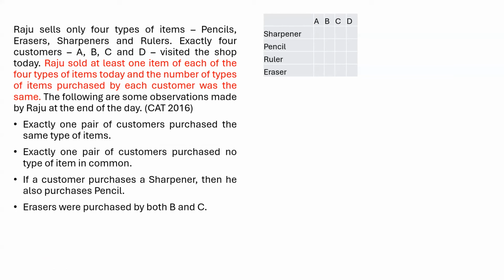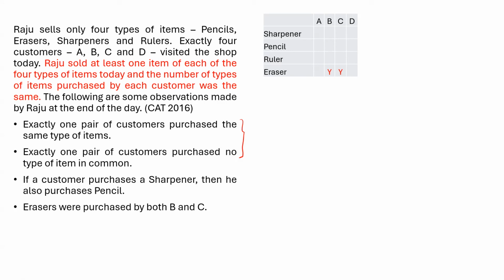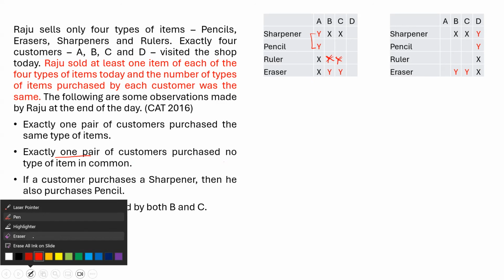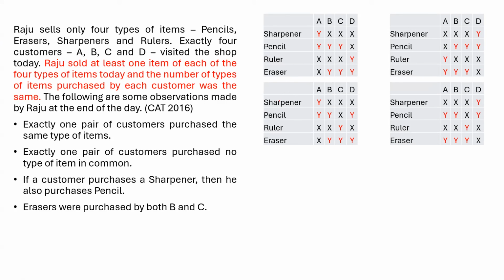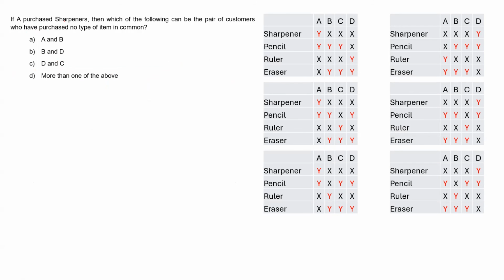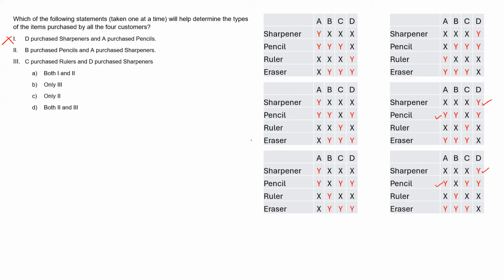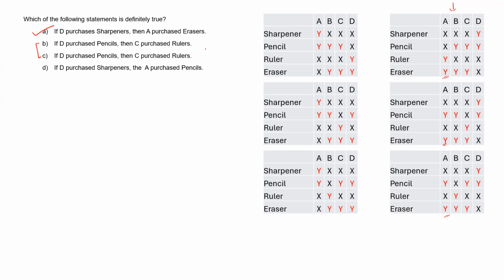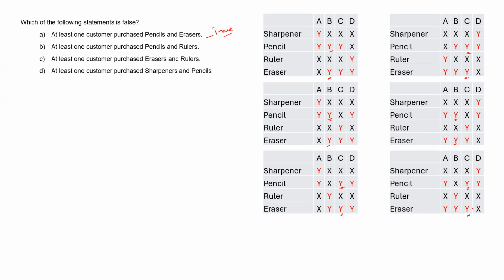CAT 2016 - DILR - Question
Solution to CAT 2016 - DILR - Question
Raju sells only four types of items – Pencils, Erasers, Sharpeners and Rulers. Raju sold at least one item of each of the four types of items today and the number of types of items purchased by each customer was the same. The following are some observations made by Raju at the end of the day. Exactly one pair of customers purchased the same type of items.Exactly one pair of customers purchased no type of item in common.If a customer purchases a Sharpener, then he also purchases Pencil.Erasers were purchased by both B and C.

Q-1 If A purchased Sharpeners, then which of the following can be the pair of customers who have purchased no type of item in common?
B and D
D and C
More than one of the above

Q-2 Which of the following statements (taken one at a time) will help determine the types of the items purchased by all the four customers?
D purchased Sharpeners and A purchased Pencils.
B purchased Pencils and A purchased Sharpeners.
C purchased Rulers and D purchased Sharpeners
Both I and II
Only III
Only II
Both II and III

Q-3 Which of the following statements is definitely true?
If D purchases Sharpeners, then A purchased Erasers.
If D purchased Pencils, then C purchased Rulers.
If D purchased Sharpeners, then A purchased Pencils.

Q-4 Which of the following statements is false?
At least one customer purchased Pencils and Erasers.
At least one customer purchased Pencils and Rulers.
At least one customer purchased Erasers and Rulers.
At least one customer purchased Sharpeners and Pencils